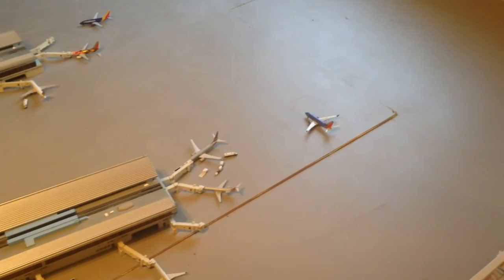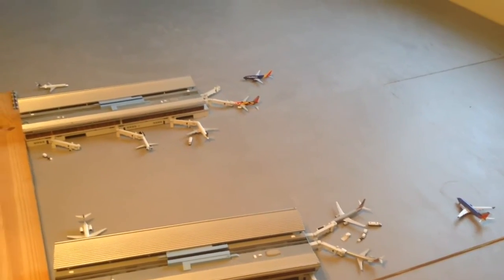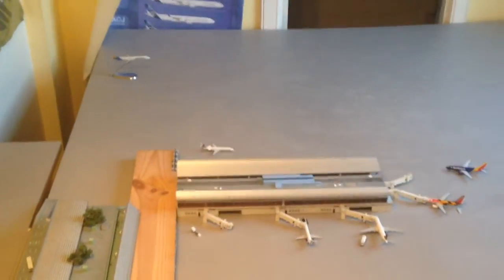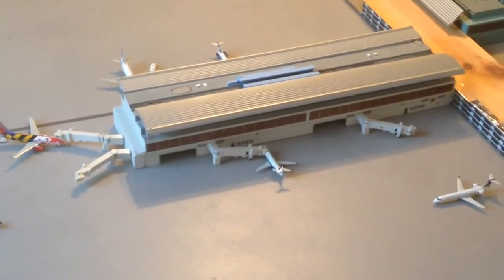Tulsa International Model Airport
A request I got a few weeks ago, sorry it was a bit late man! However what you see here is a model airport of TUL. Complete with the aircraft that I've got that are compatible with the real TUL, I believe it has turned out good. Happy to be taking requests 24/7.